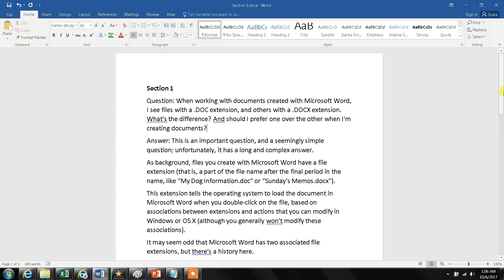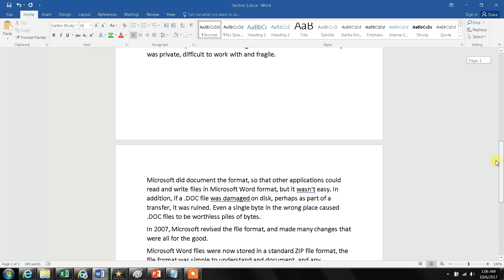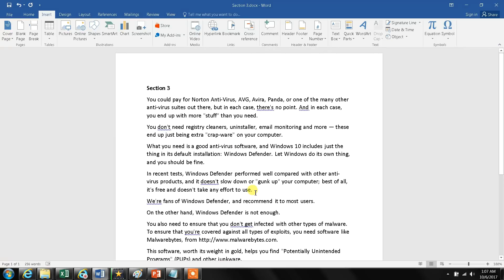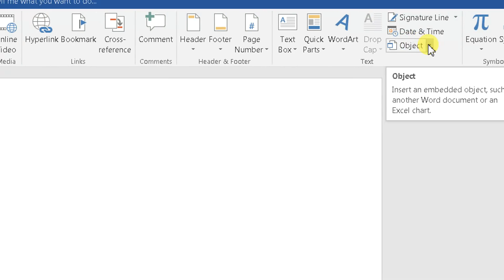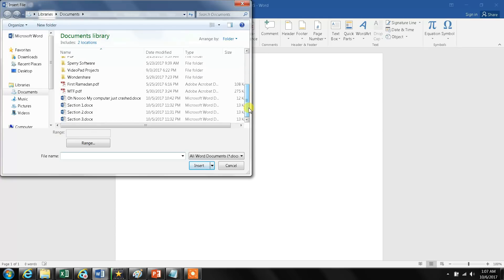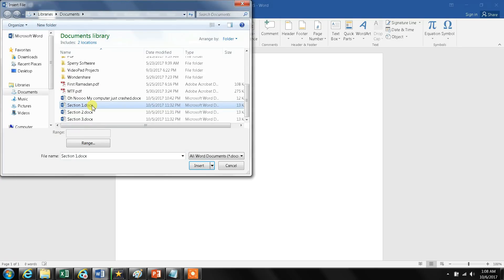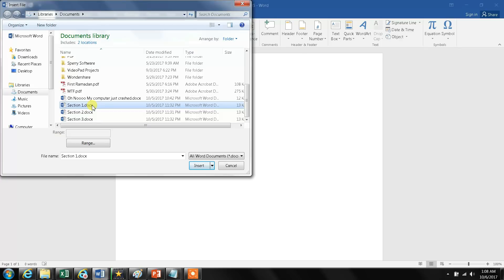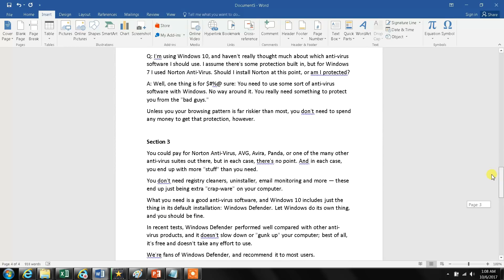How to Combine Multiple Word Documents into a Single One - Word 2016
This video shows how to merge multiple word document without into a single one without using copy and paste
I very much welcome your comments on the experience of watching my videos. Please let me hear any feedback to improve my videos.

-- LINKS --
1. Microsoft Office Home and Student 2019 | 1 device, Windows 10 PC/Mac Download:
2. OfficeSuite Home & Business 2020 – Lifetime license – Compatible with Microsoft® Office Word®, Excel® & PowerPoint® and Adobe® PDF for 1 Windows PC or laptop